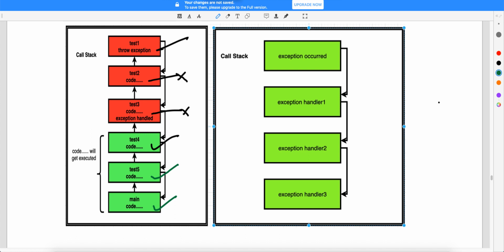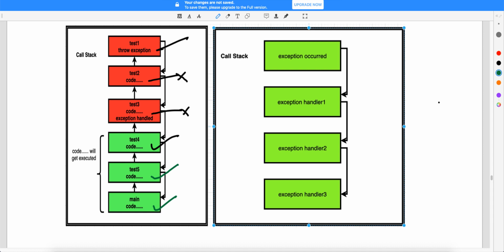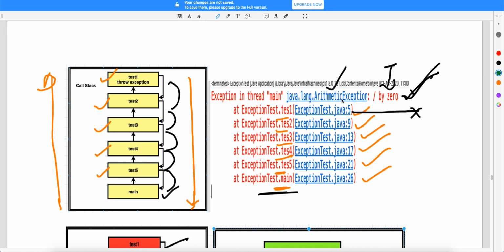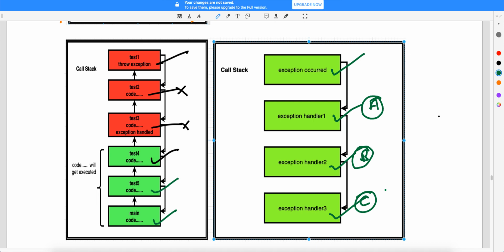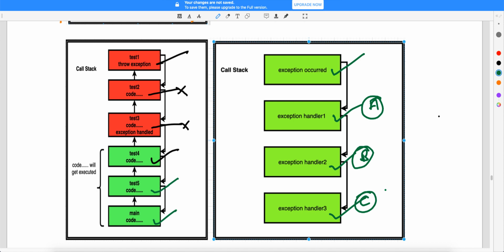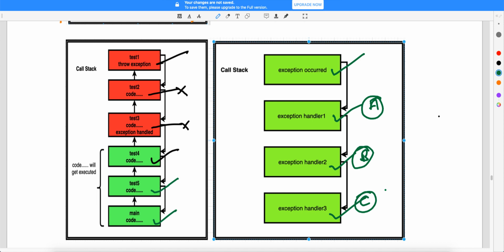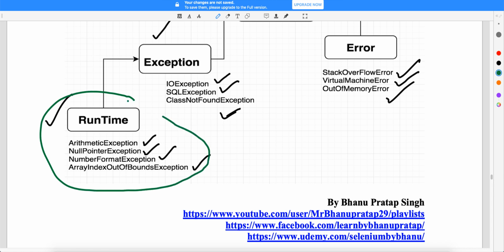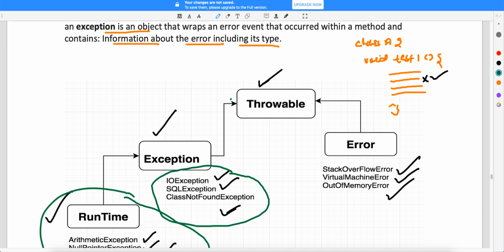What is Need of Multiple Exception Handler Video-4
An exception is an unwanted or unexpected event, which occurs during the execution of a program